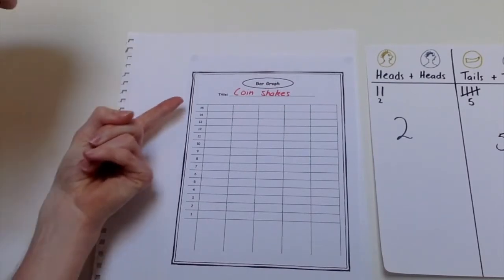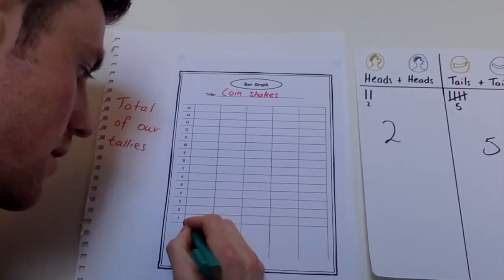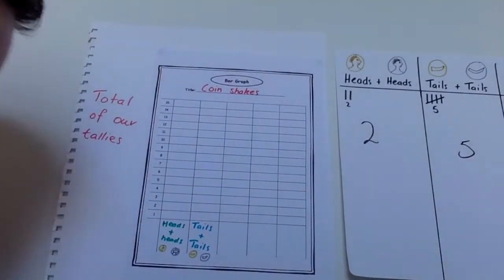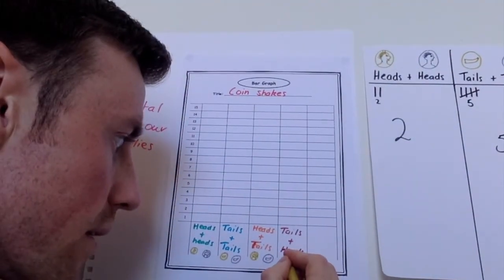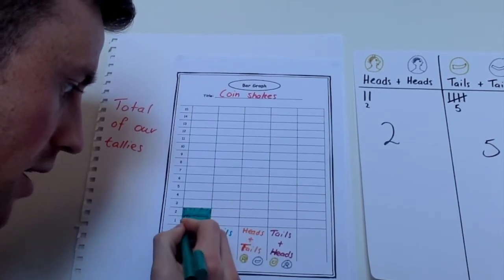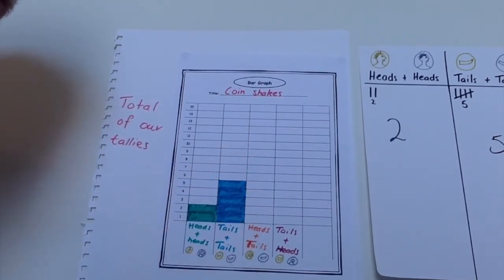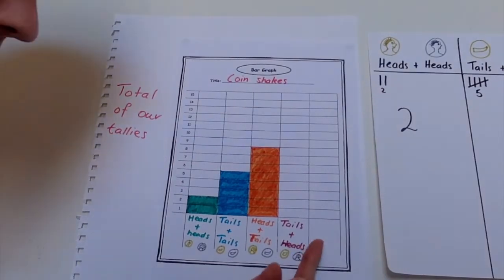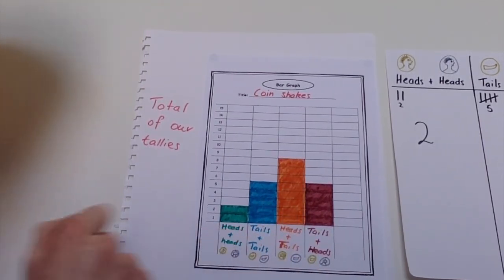Green Group Graph Activity